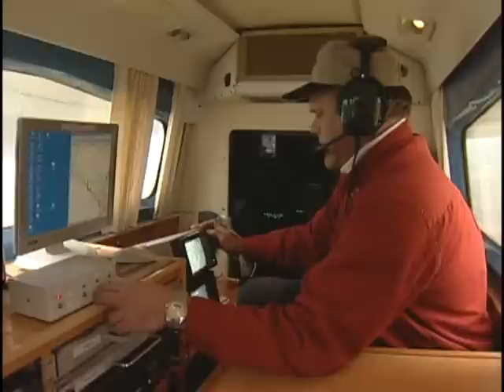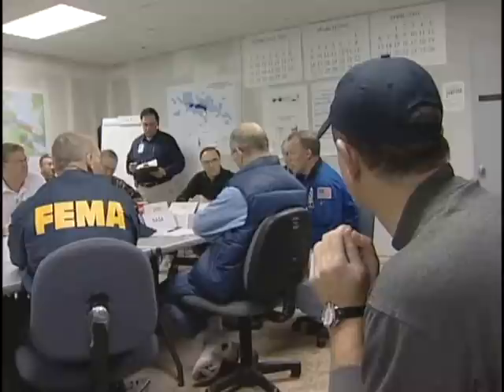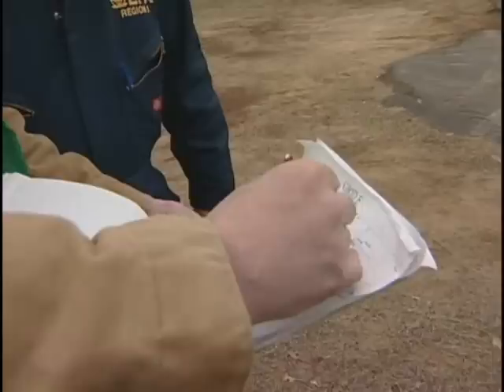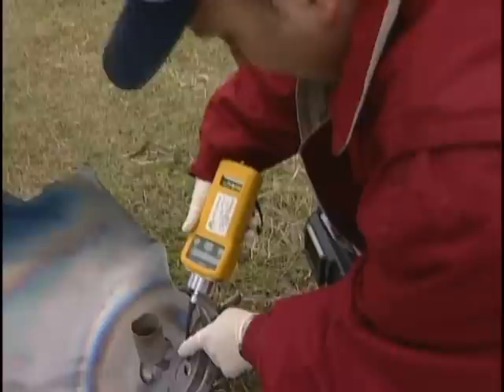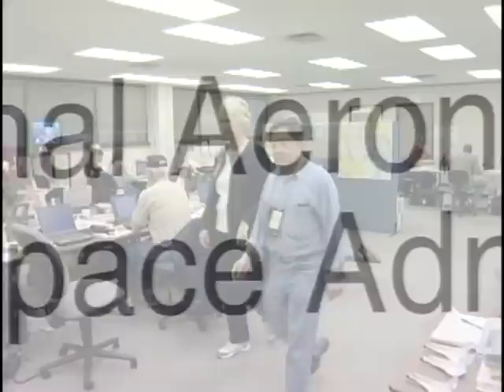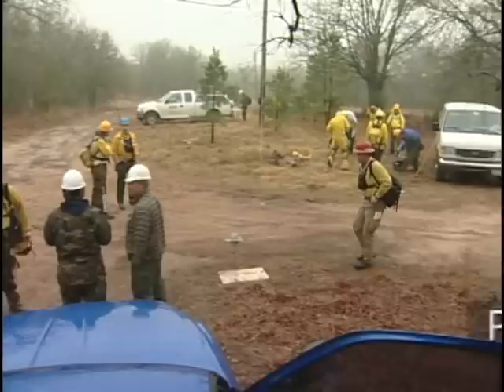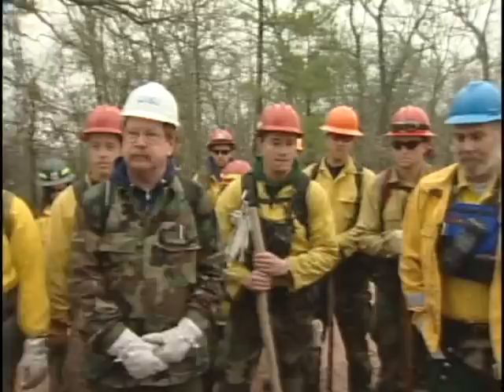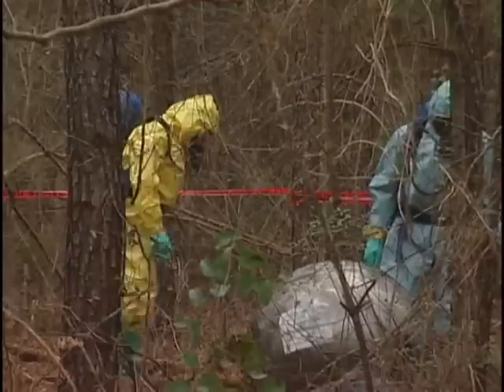Space Shuttle Columbia Recovery